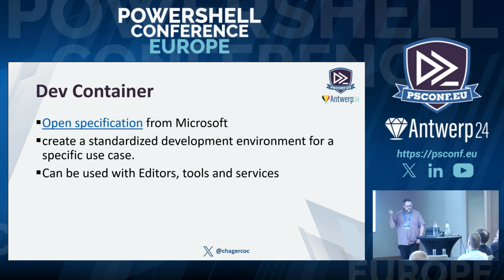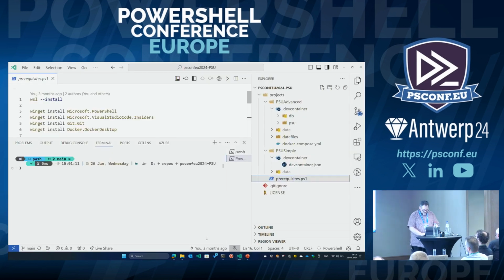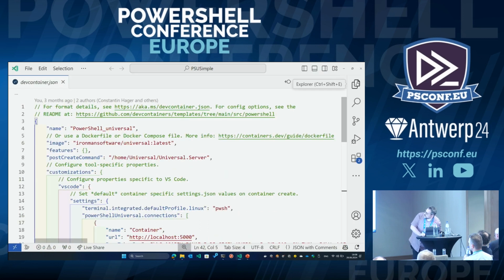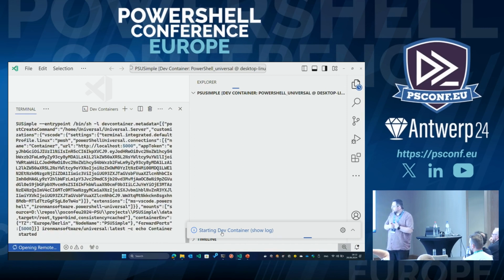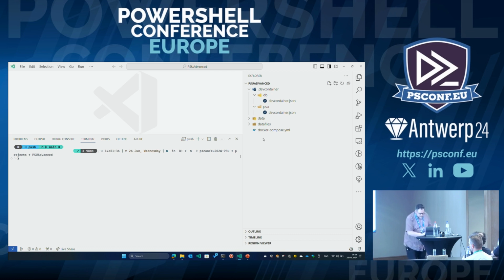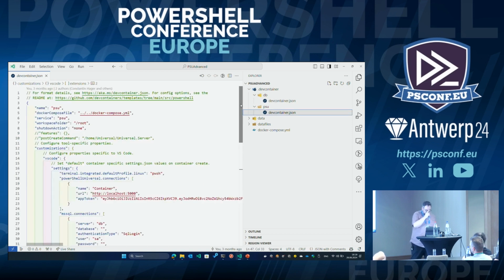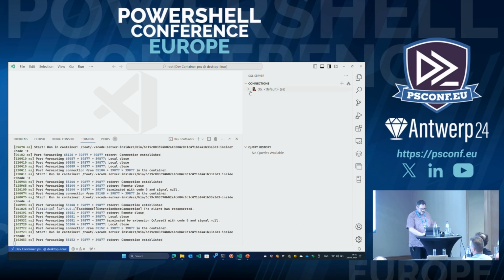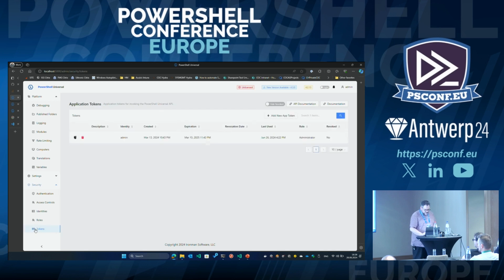Create a Development Environment for PowerShell Universal - Constantin Hager - PSConfEU 2024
In this lecture, we delved into creating a development environment for PowerShell Universal with Konstantin, a Senior Systems Engineer at MSP. He shared insights into dev containers, an open specification for a standardized development environment for specific use cases, compatible with editors like Visual Studio and Visual Studio Code. Konstantin emphasized the use of the DevContainer CLI and extension, as well as GitHub Code Spaces to create a seamless development environment.

Moving on to PowerShell Universal, Konstantin highlighted its capabilities as a platform for creating administrative tools, including automation, web APIs for RESTful endpoints, and the ability to develop react-based websites using only PowerShell code. He showcased demos of setting up dev containers, ensuring WSL and Docker installations, configuring Git, and organizing folder structures for data persistence.

Konstantin then demonstrated setting up a basic dev container for PowerShell Universal and expanded on an advanced example using Docker Compose to integrate a SQL server backend. He explained the configuration files, services for containers, forwarding ports, environment variables, and volume mounts necessary for this setup. By showcasing the process of spinning up multiple containers, connecting them, and managing data persistence, he provided a comprehensive understanding of developing with PowerShell Universal in varied environments.

Throughout the lecture, Konstantin engaged the audience by addressing questions on configuration details, token management, Docker Compose usage, and availability of the repository for reference. With a focus on practical demonstrations and detailed explanations, he offered valuable insights into creating a robust development environment for PowerShell Universal.

Chapters:
00:00:00 Create a Development Environment for PowerShell Universal - Constantin Hager - PSConfEU 2024
00:00:10 Introduction to PowerShell Universal Development Environment
00:06:19 Setting Up Data Structures for Dev Containers
00:06:52 Creating a Dev Container for PowerShell Universal
00:11:58 Running PowerShell Universal in a Dev Container
00:15:39 Advanced Example: Using SQL Server with PowerShell Universal
00:20:02 Setting Up Docker Compose for PowerShell Universal and SQL Server
00:23:23 Demonstrating SQL Server Integration with PowerShell Universal